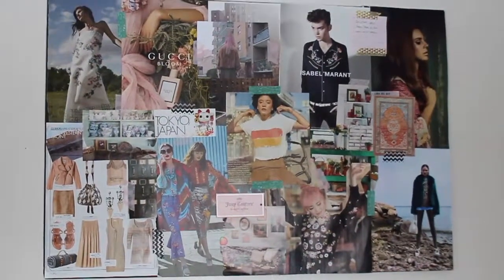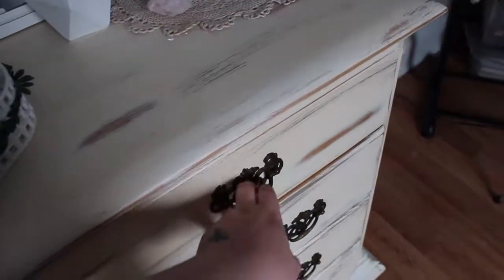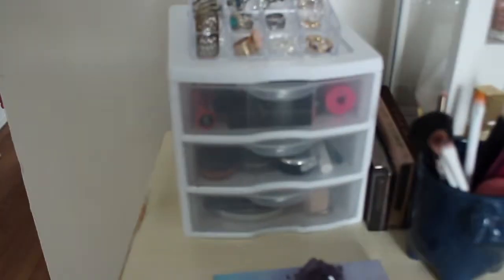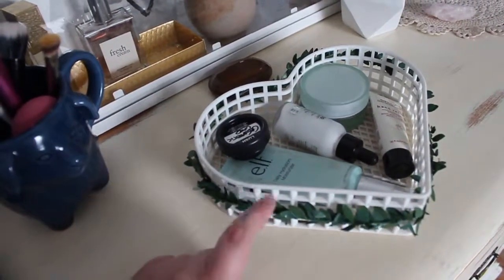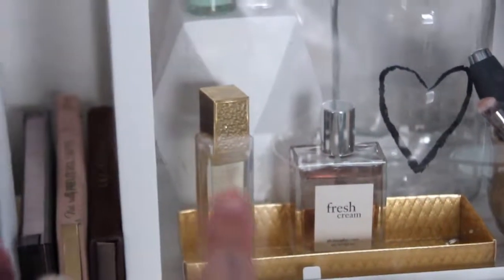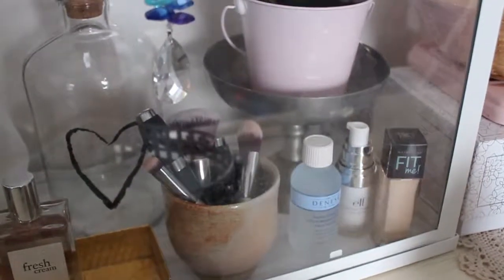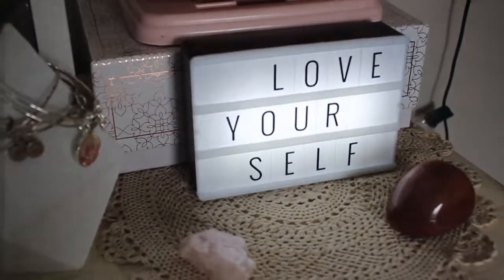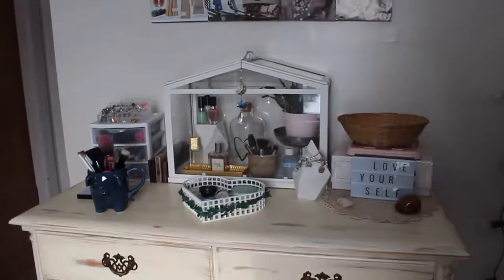Dresser Vanity Tour ❤